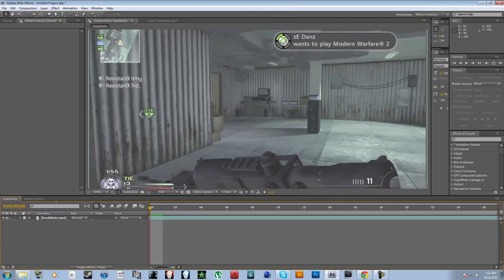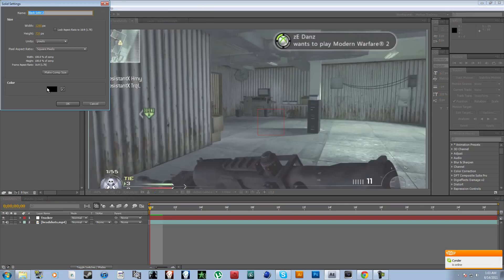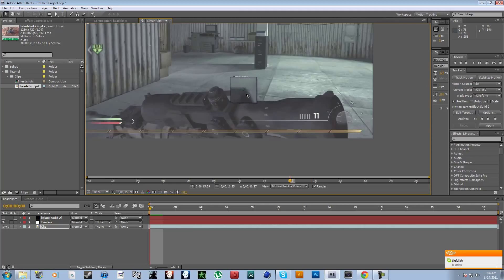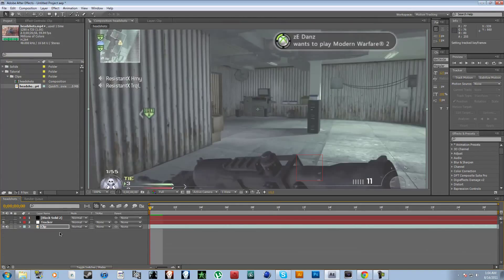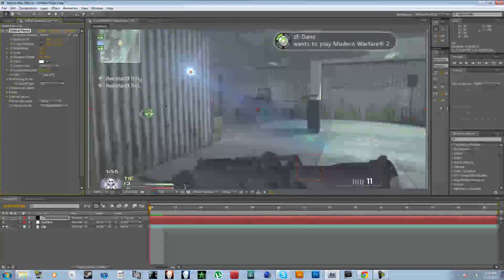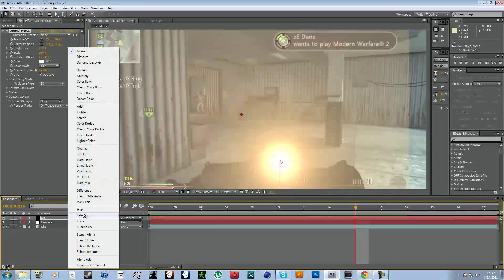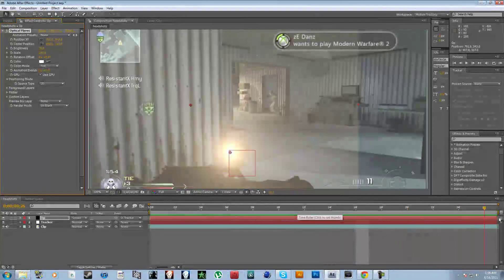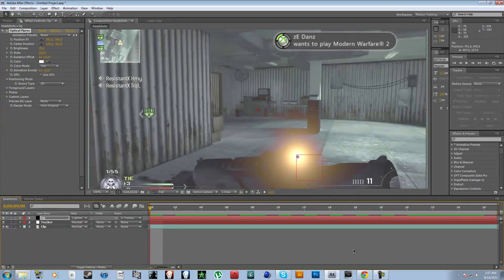Adobe After Effects Tutorial #3: How to Use Motion Tracking With Optical Flares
Hope this helps you guys out and try to use this effect in a creative way. like dont use the flare i used lol use something else but i hope this helps out the community on how to use optical flares and what not!!!
-WhaGotL9